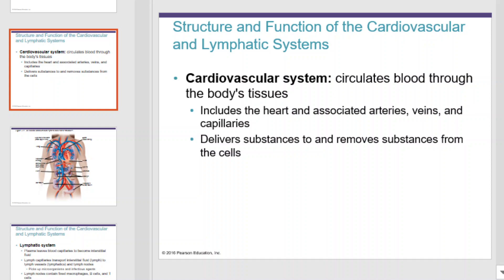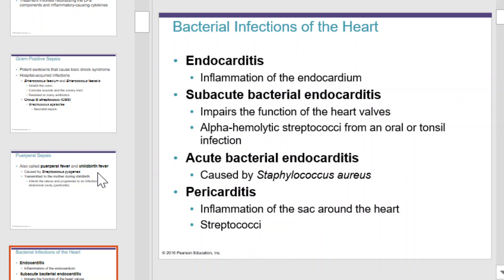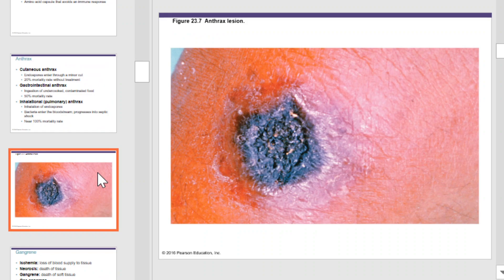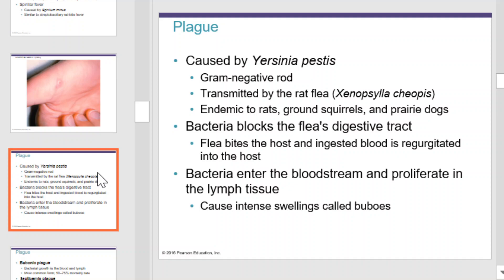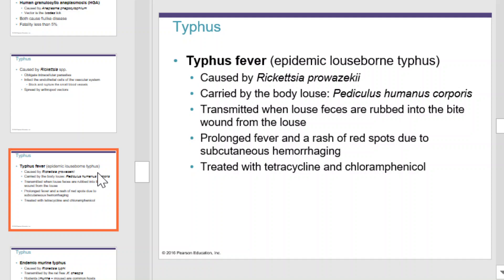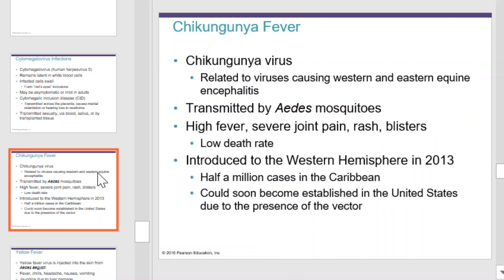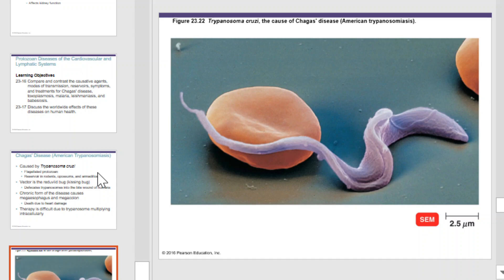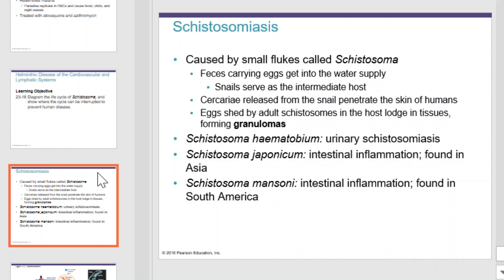NU Bio 203 Diseases of Cardiovascular and Lymph System